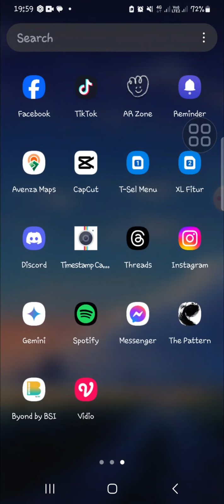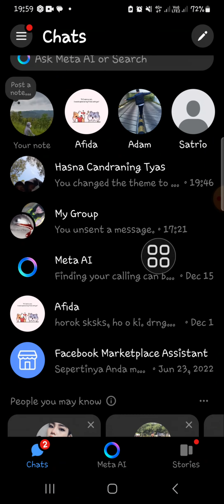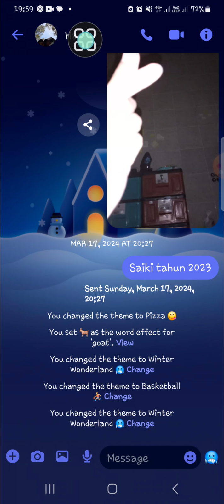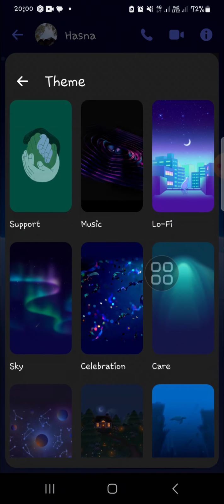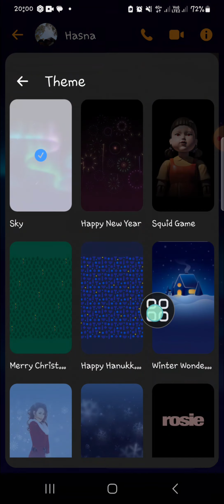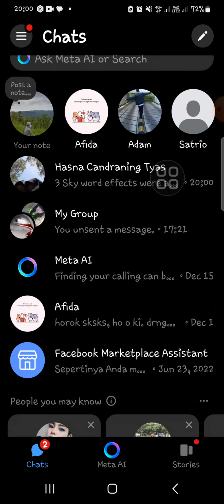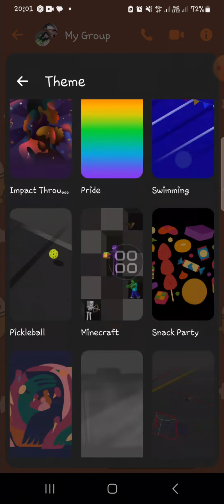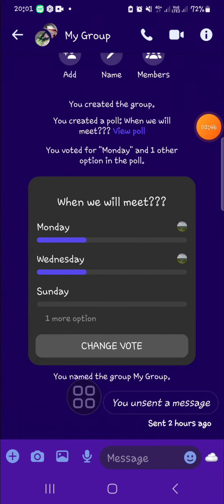Make Your Room Chat More Captivating! How to Change Chat Theme on Messenger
Looking to give your Messenger chat a fresh look? In this tutorial, I’ll show you how to change your chat theme on Messenger, so you can add a personal touch and make your conversations more fun and engaging!